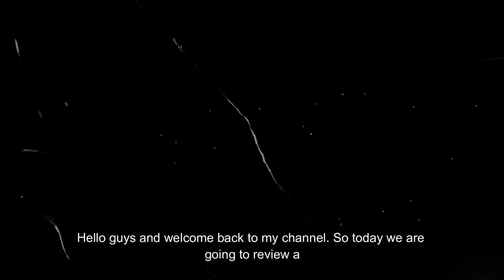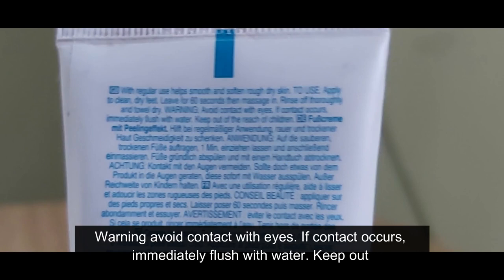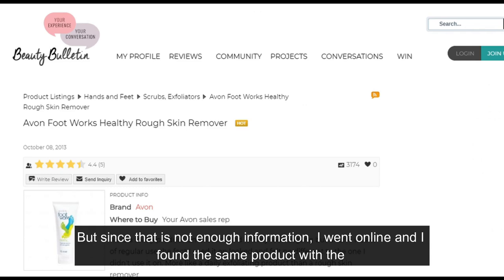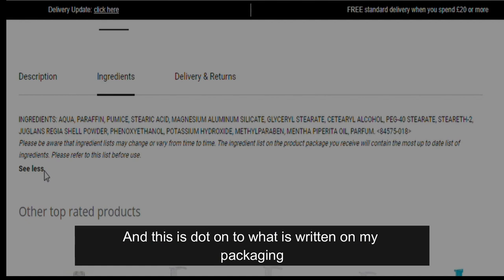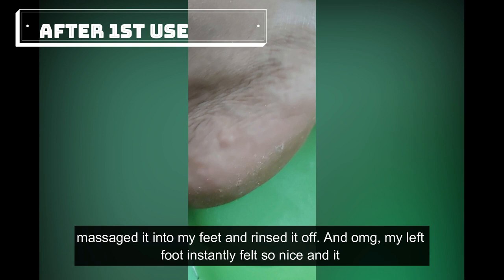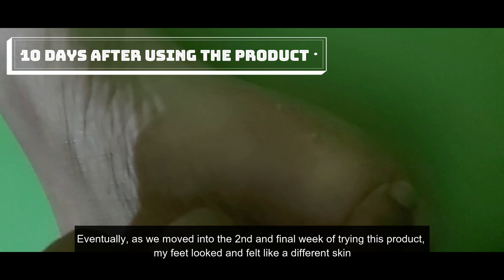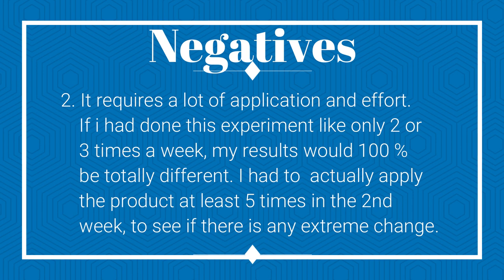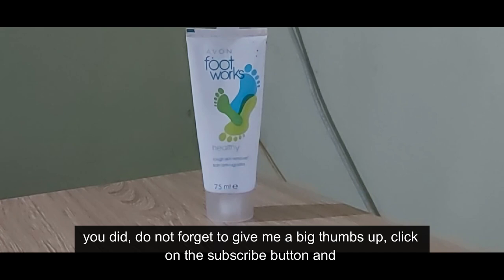How I got rid of rough and hard feet/sole. This product made the tough edges of my feet soft.🦶🙌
I tried AVON Rough Skin Remover for feet for 14 days 🦵 I DRY , ROUGH AND FLAKY FEET  🦶

Hello lovelies,

so today i will be trying a product from the Avon brand. And it is from the FOOT WORKS range. If you have dry, rough, flaky and tough skin around the sole of your foot, this video is catered for you.

Watch the whole video, there is a lot of details and some before and after images.

Time stamps

0.00-I tried AVON Rough Skin Remover for feet for 14 days
0.25-Product Description/Introducing the product
2.35-First impression/Testing the product for the 1st time
3.09-Online Information about the product
4.44-Application process/How to use it
6.40-Review of the product- Before and in progress pictures
8.13-Before and After Pictures/Videos
8.23-The Cons /The negatives
9.02-The Pros / The Positives
9.36-Do I recommend this product? Hit  or Miss

Watch our previous videos :

I tried the tiktok viral drinks and it went like this...

How to get rid of ingrown hair?

All opinions stated in any videos are my own and do not endorse any sponsorship.Please remember that not all remedies will react and perform the same for everybody. Always do a patch test 24 hours prior to treatment